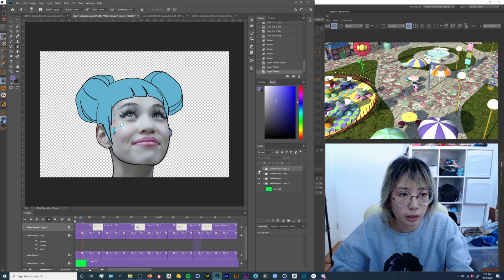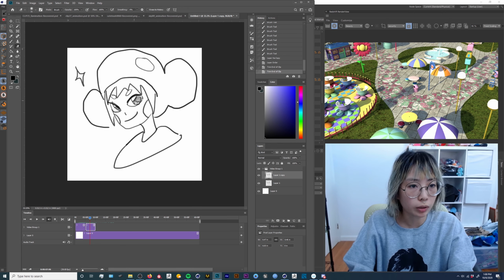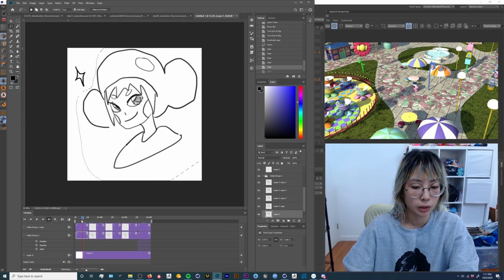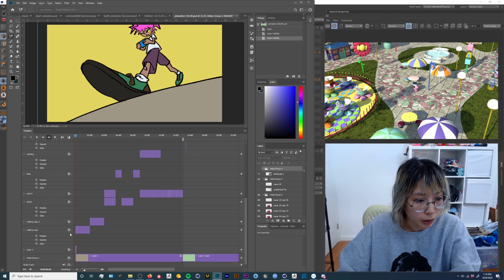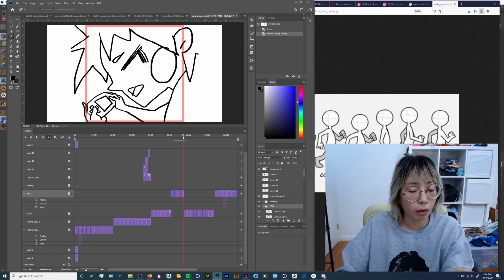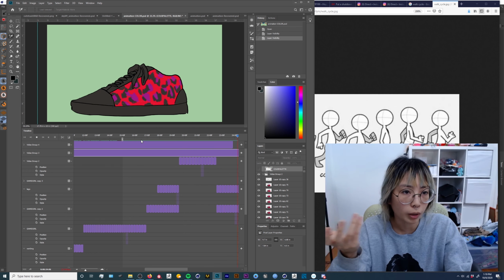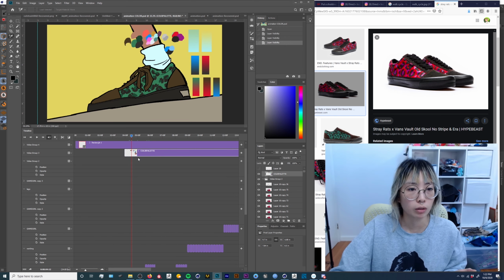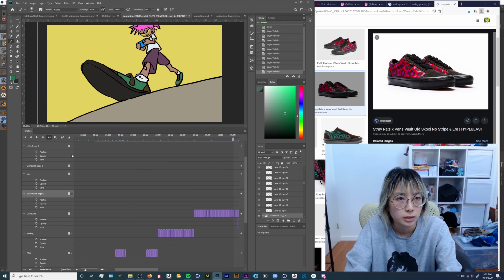my 2D animation explained in photoshop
just got out of the shower so i look crazy but hi hello i'm moved into a new apt and mostly unpacked so i'm ready to start making more vids~!

this video is a bit haphazard bc I literally start in a 3D program but hold onto your seats i switch it up and go into Photoshop to explain how i did my 2D animation for stray rats x vans :)

again, thank you sm for supporting my journey as a teacher as of today i have 63 patrons and I'm grateful to be able to do this & thats all thanks to each and every one of u~~~